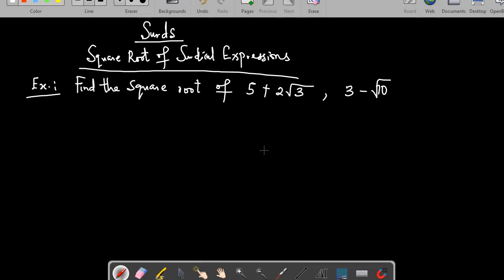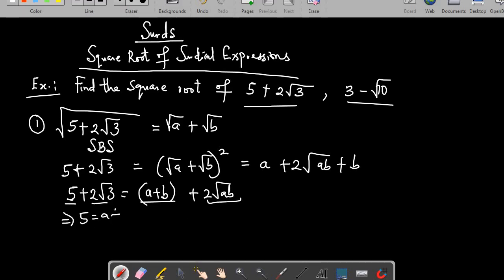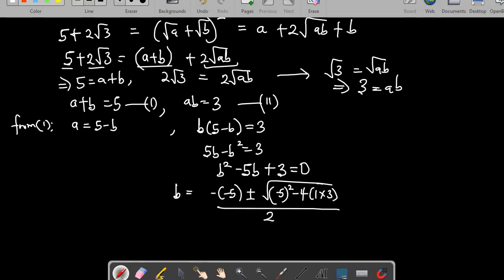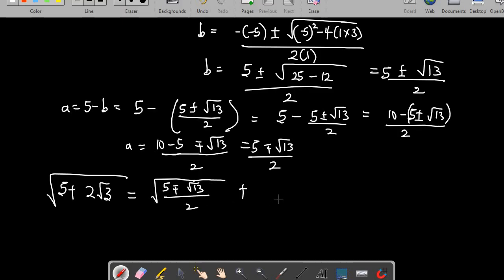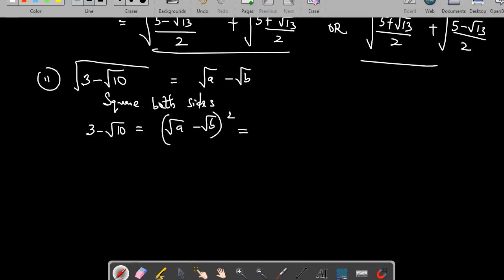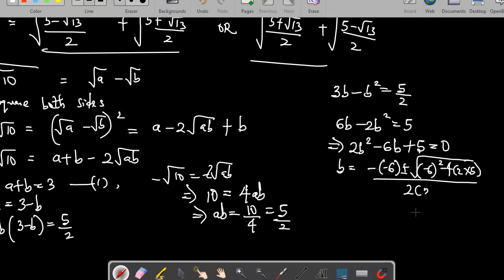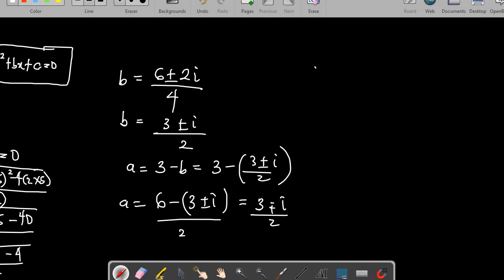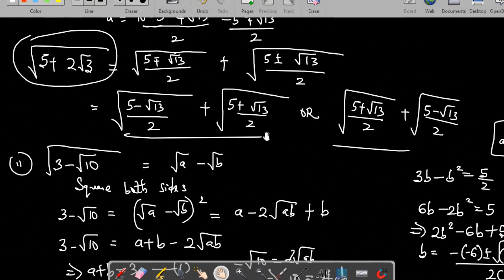Operations with Real Numbers - Surds 2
This will help you know how to handle advanced surd operations particularly the square root of a given surd and the steps to take without batting an eyelid.